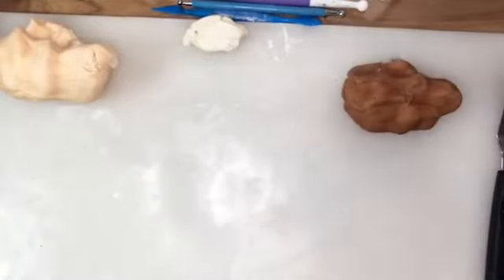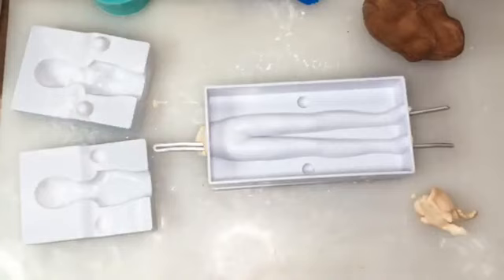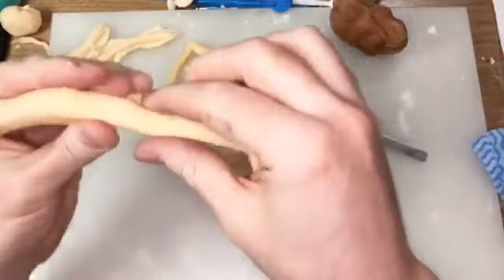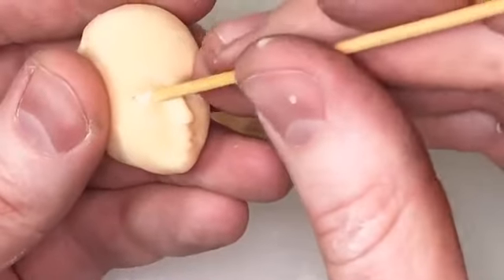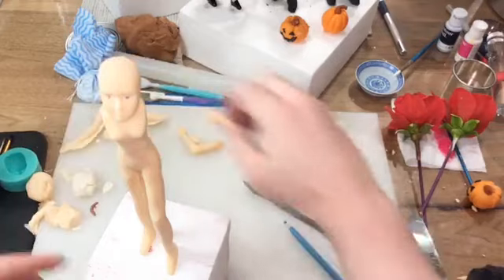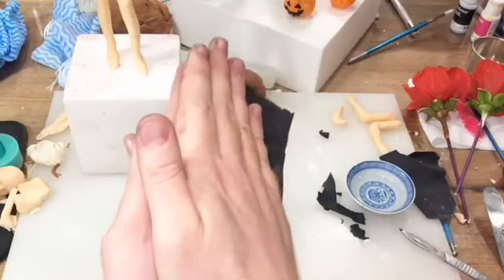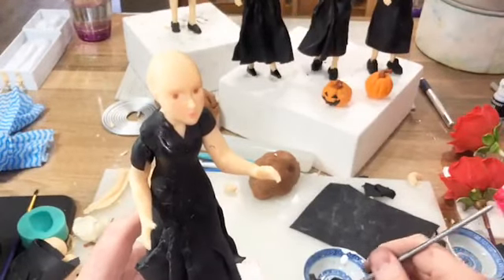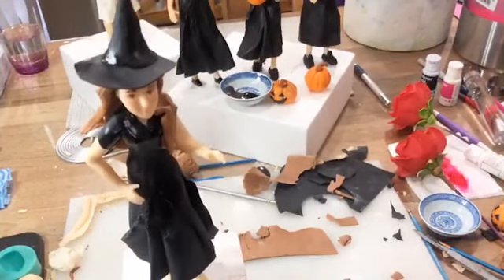Robert Harwood | Caking All Over the World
Caking all over the world is back again! First up is Robert Harwood, in this demo he will be teaching you how to make a fast structured modelling chocolate figure!